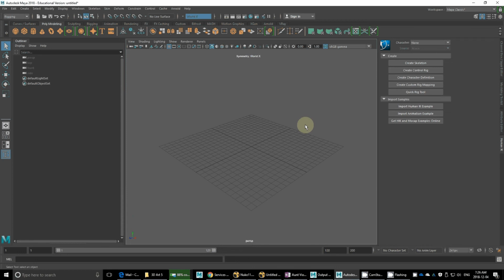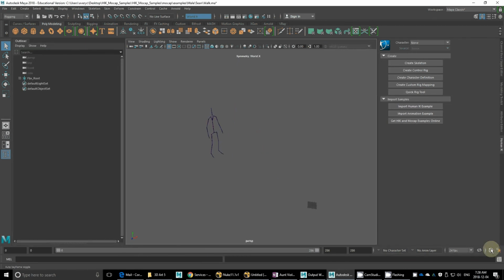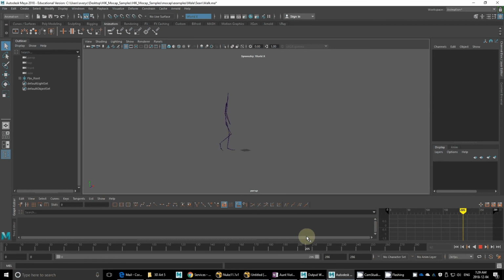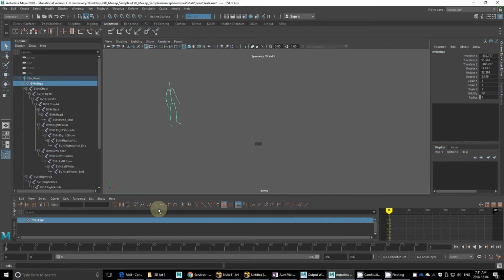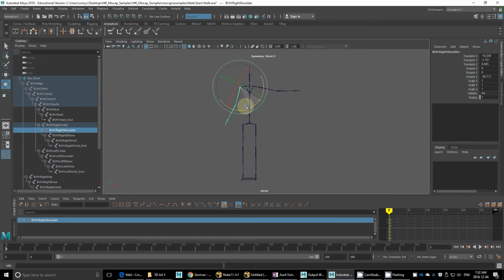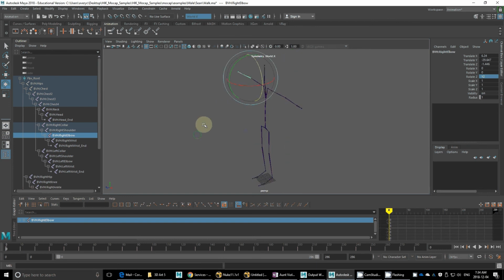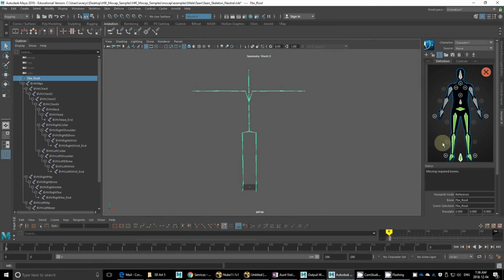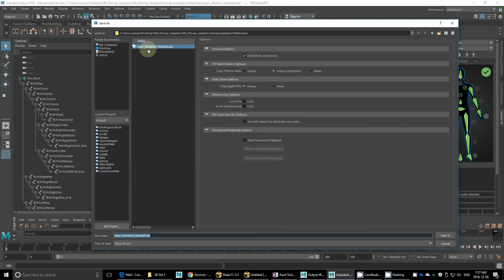BVH Skeleton Setup